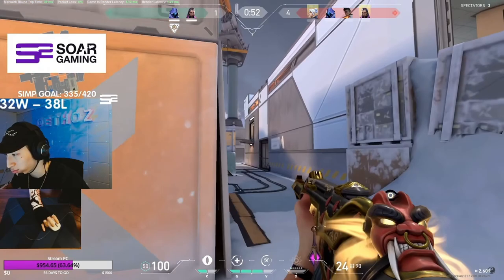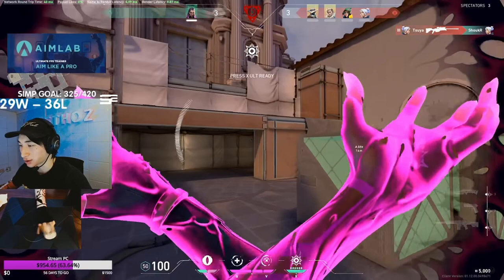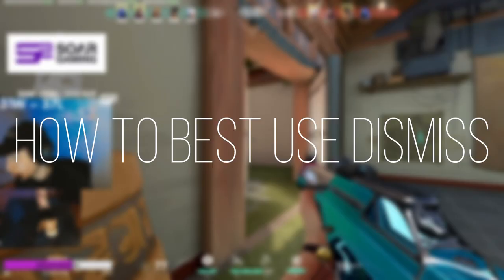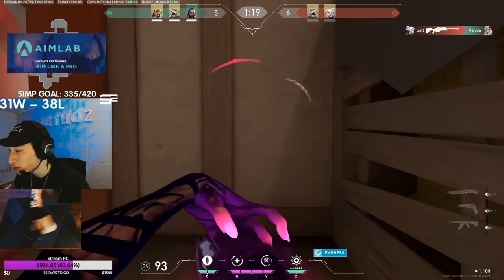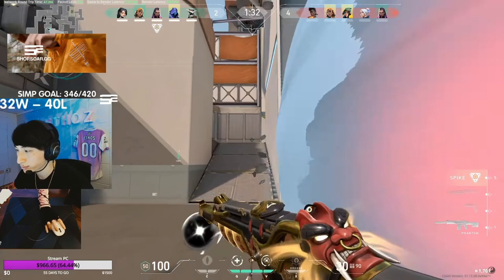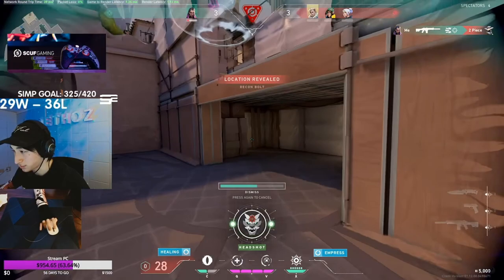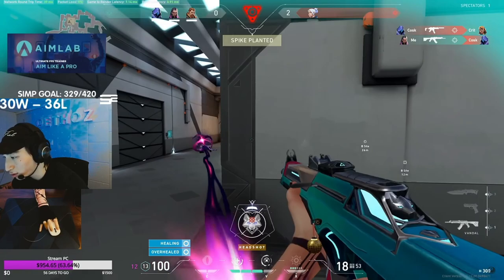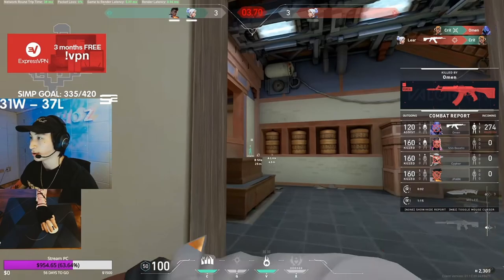ULTIMATE 2022 Reyna Guide - Valorant Tips & Tricks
The ULTIMATE and only Reyna guide you'll need to hit Radiant in Valorant for 2022. In this video, Zach teaches you how to play Reyna in 2022 to perfection.

Want our written guides delivered right to your inbox?

Best Mouse for Valorant
Best Headset for Valorant
Best Keyboard for Valorant

0:00 Intro
0:30 Agent Abilities
2:00 C9 Tenz Clip
2:28 How To Best Use Dismiss
2:57 Kovak 2.0 Aim Trainer
3:21 How To Best Use Devour
4:04 How To Best Use Empress
4:51 How To Lurk With Reyna
5:30 How To Play Reyna On Defense
6:48 How To Play Reyna On Attack
7:26 Outro